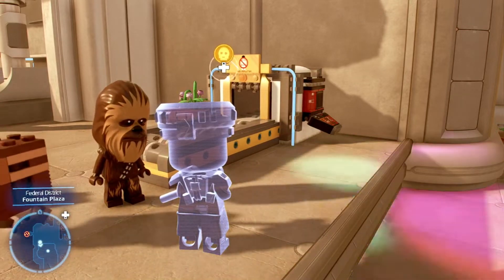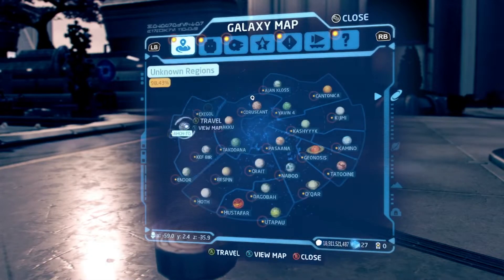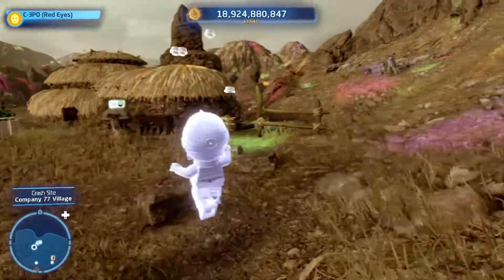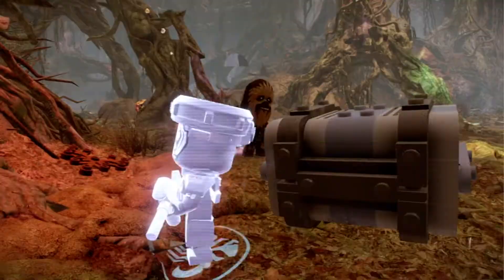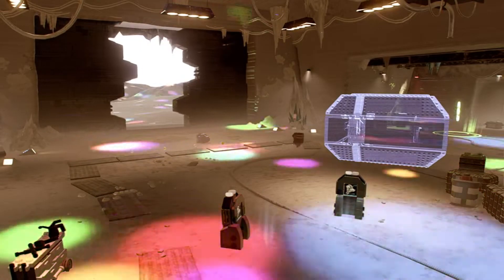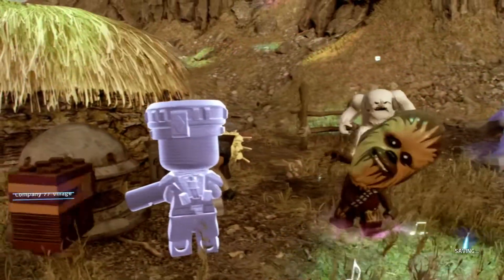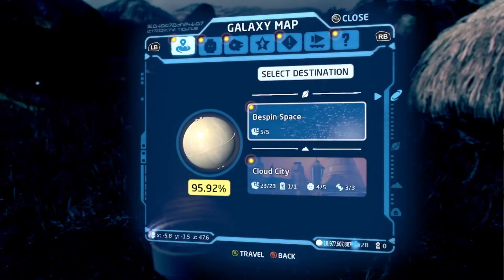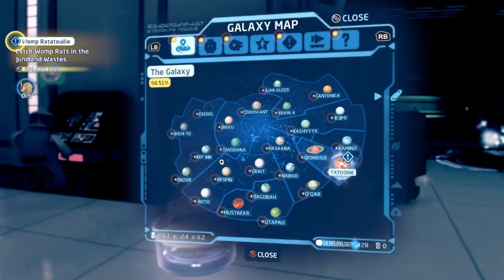Lego Star Wars The Skywalker Saga Ep 161 Backtracking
In this video I start to backtrack around the galaxy for everything that was locked